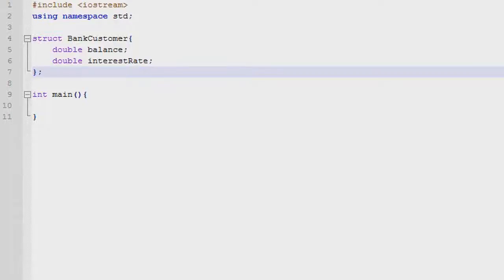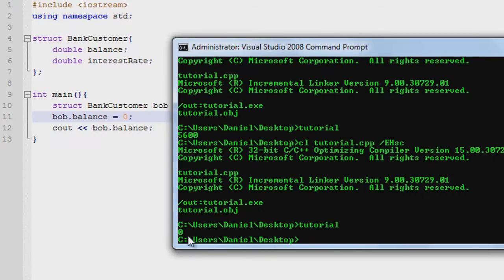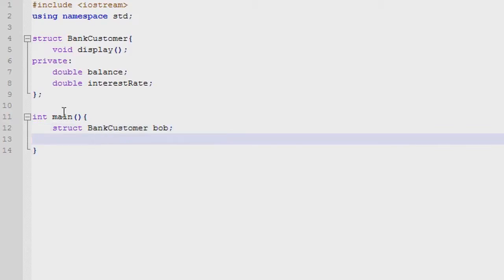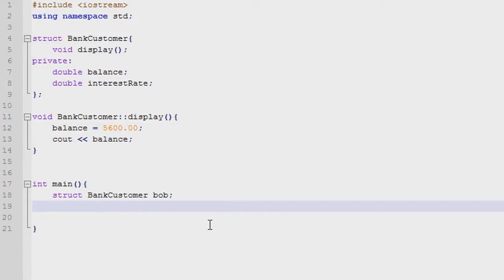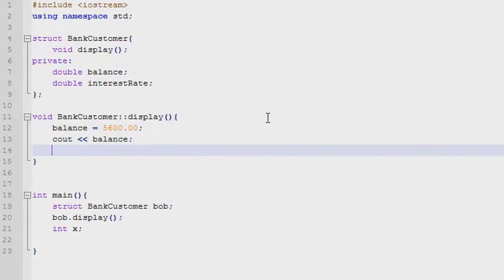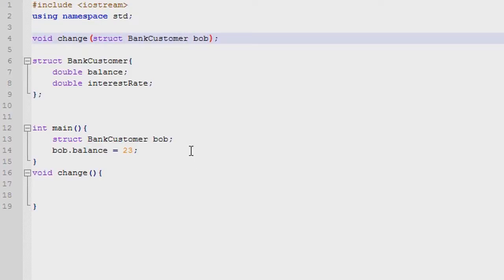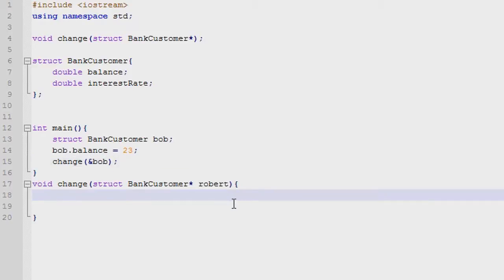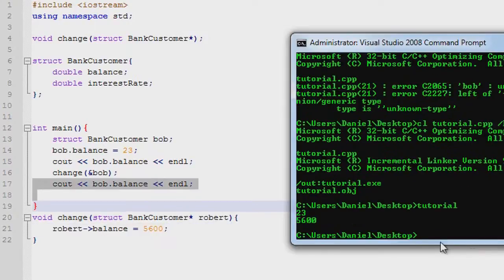C++ Programming [7] - Structure Passing & Private Members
This tutorial will show you how you can protect members withing a structure by using private members, thus only being accessible through pre-programmed functions within that structure. I will also cover structure passing to functions as a reference.